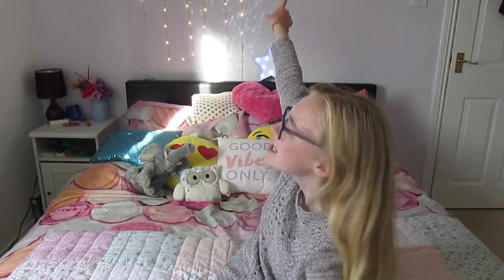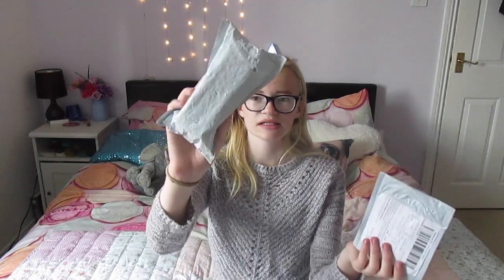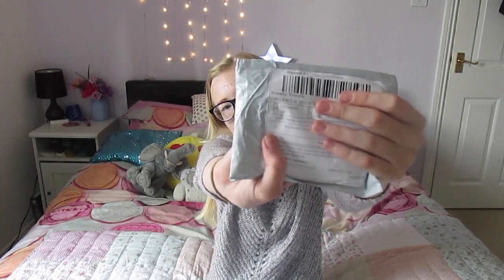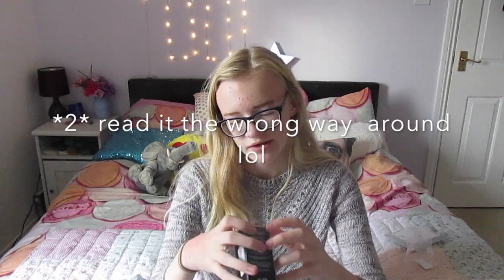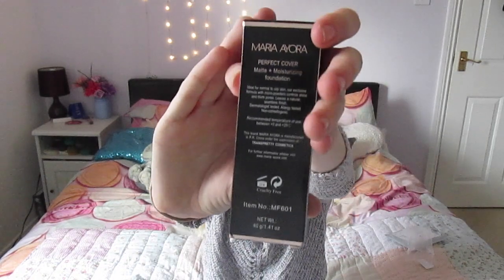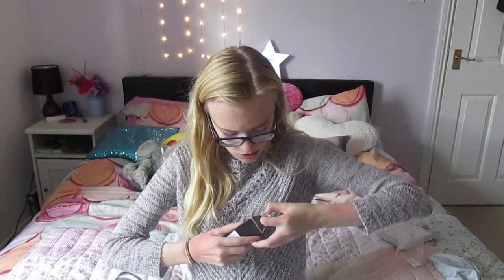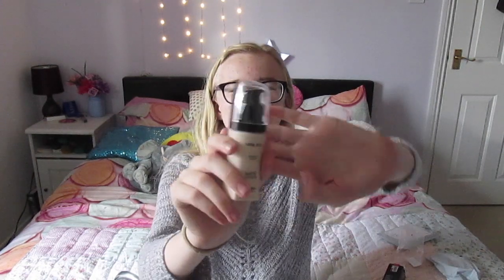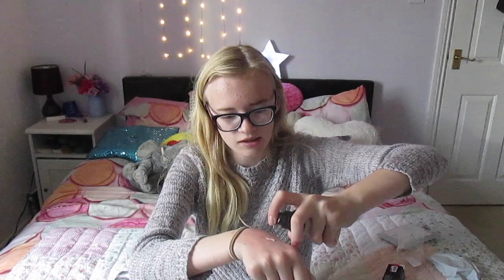I FOUND WHAT?! OPENING UP TWO MYSTERY PACKAGES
Hello Everyone! It was just because i had no motivation to film but because i go these two packages, i thought i had to open them.

Mirror (I couldn’t find the one around ikea that i have but this is a similar one)

FIND ME!